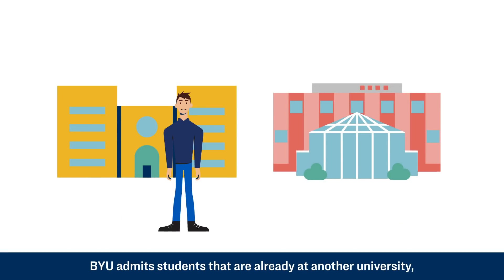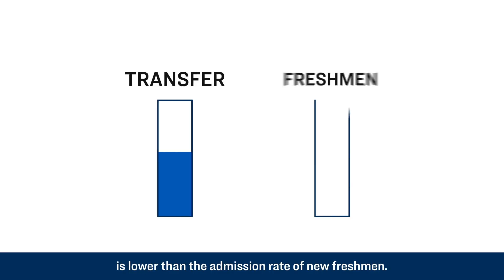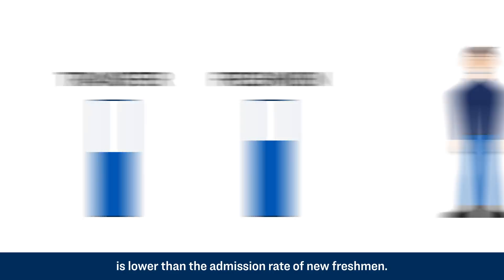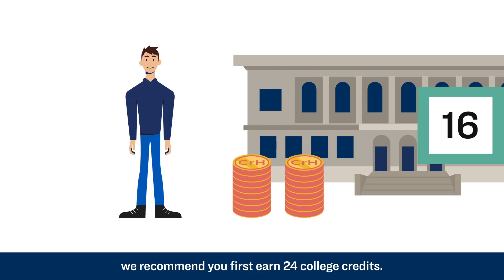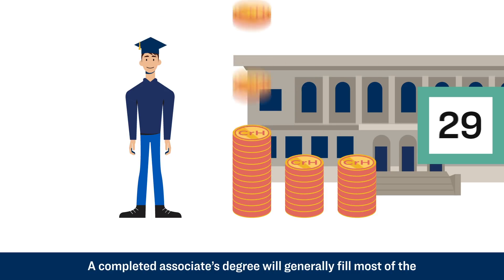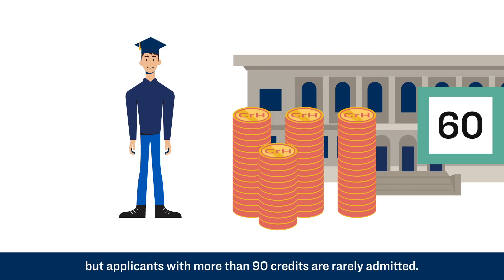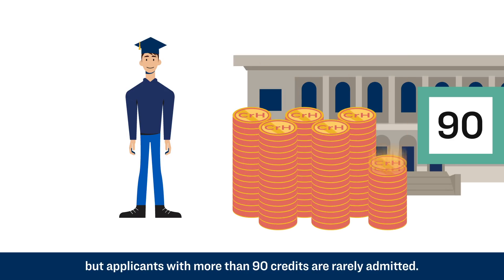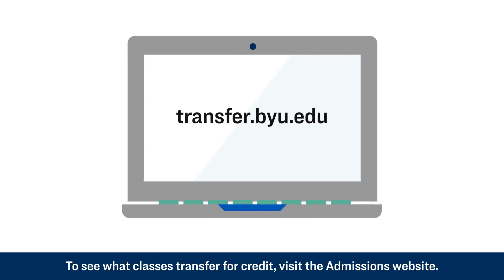BYU Admission Myths: Transfers